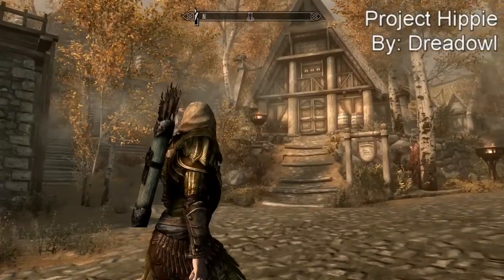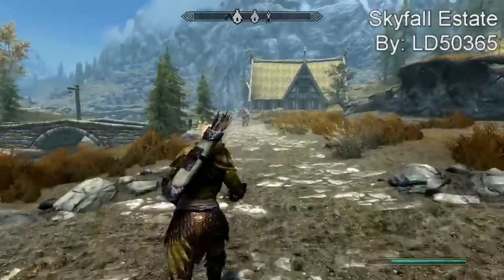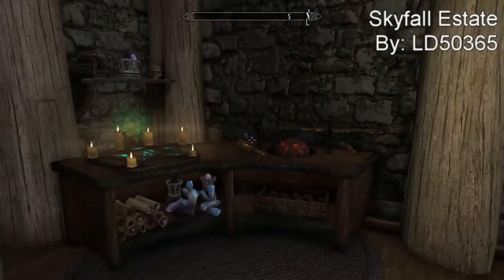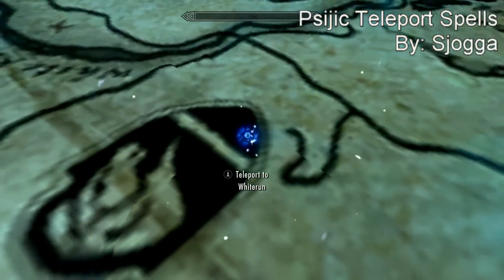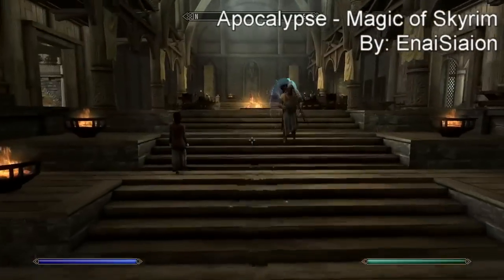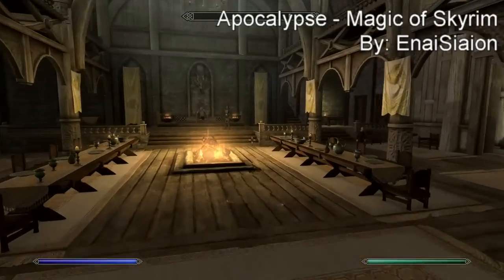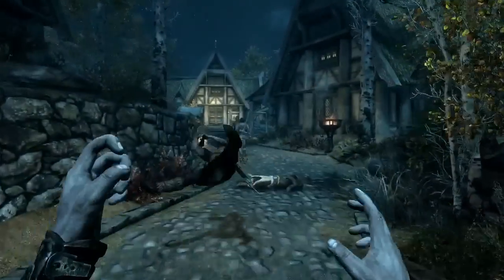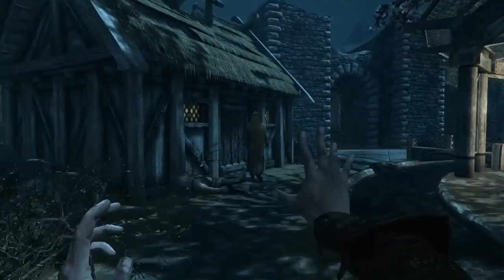Skyrim Top 5 Mods of the Week #6 (Xbox One & PS4 Mods)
MORE BRAND NEW MODS! I love making this series so far and can't wait to continue with it! Mods in Skyrim are so fun so go give these ones a try! As always, I hope you enjoy :)